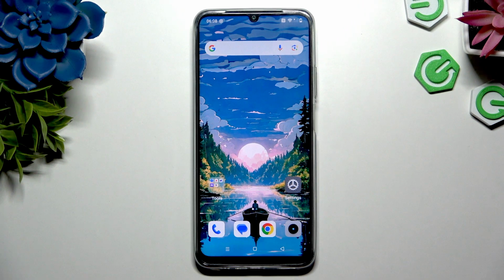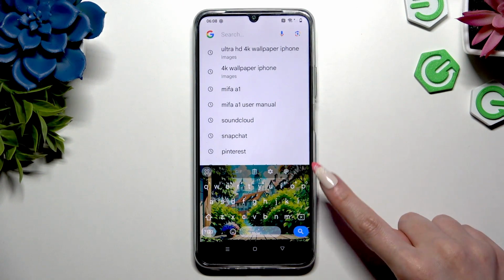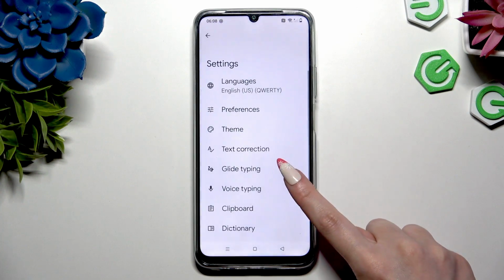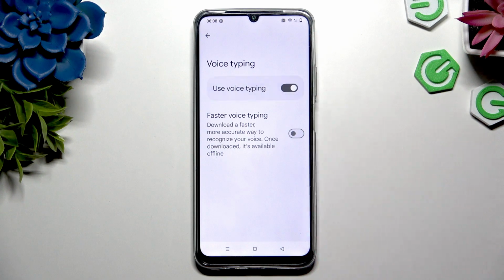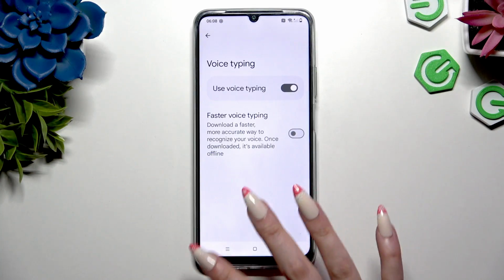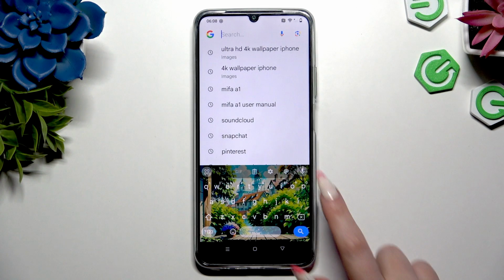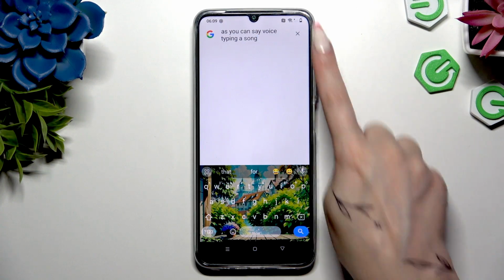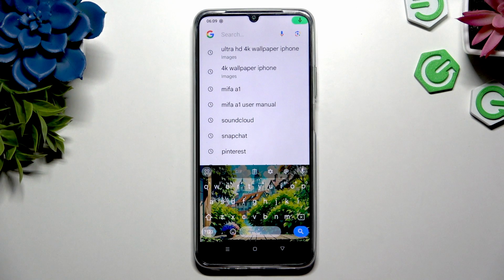REALME 13 – How to Turn On and Use Voice Typing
If you want to make typing faster and easier on your REALME 13, voice typing is a great feature to use. In this video, you’ll learn how to enable and use voice typing on the REALME 13 smartphone. We’ll show you how to find the microphone icon on your keyboard, activate voice typing in the settings if it’s not visible, and start using your voice to enter text. Whether you’re new to voice input or just want to save time, this step-by-step guide will help you get started with voice typing on your REALME 13. Follow along to make your texting and note-taking more convenient with hands-free typing.

How to turn on voice typing on REALME 13?
How to use voice typing on REALME 13 keyboard?
Where is the microphone icon for voice typing on REALME 13?

0:00 Introduction
0:08 Open keyboard on REALME 13
0:15 Find and tap the microphone icon
0:26 Enable voice typing in settings if needed
0:40 Start using voice typing
0:55 How to stop voice typing
1:06 Outro